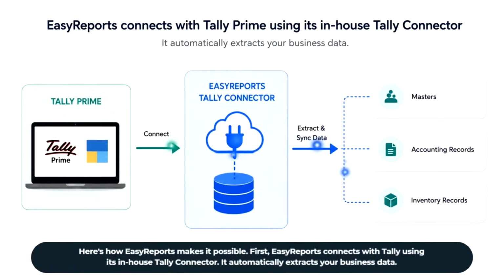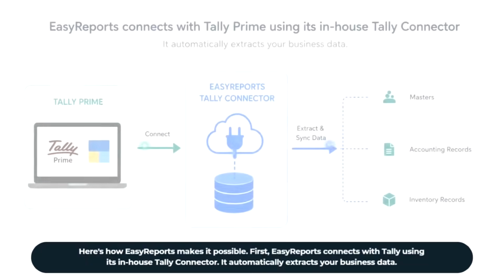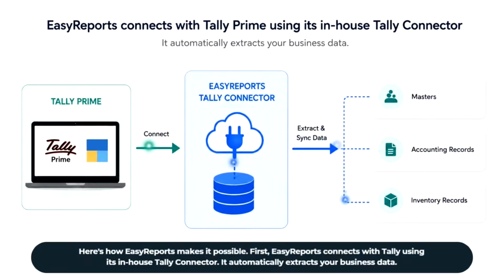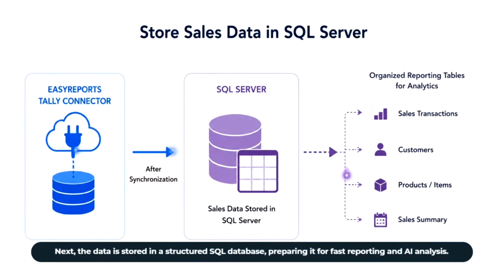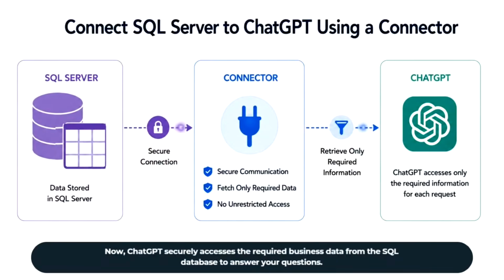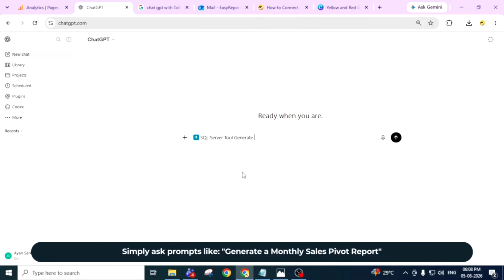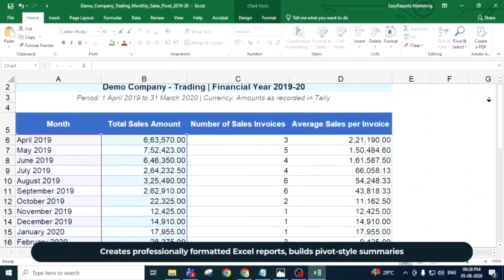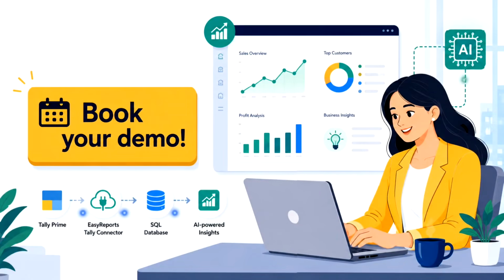How to Connect ChatGPT with Tally Prime Data in 2026 | AI-Powered Tally Reporting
Want to connect ChatGPT with your Tally Prime data?
In this video, learn how Tally Prime data can be connected with ChatGPT through the EasyReports Tally Connector and SQL Server to generate AI-powered business reports and insights.

You can use this approach to generate: ✅ Monthly Sales Reports
✅ Excel & Pivot Reports
✅ Outstanding Reports
✅ Sales & Inventory Analysis
✅ Business Insights using Natural Language

Architecture:
Tally Prime → EasyReports Tally Connector → SQL Server → ChatGPT